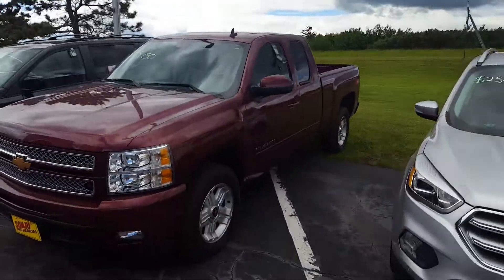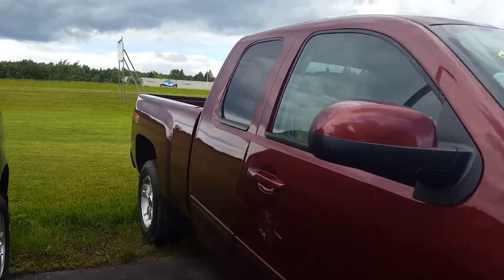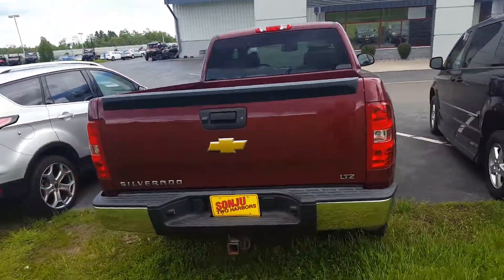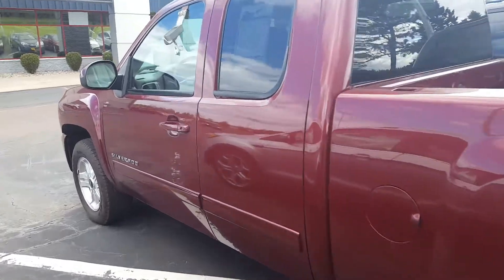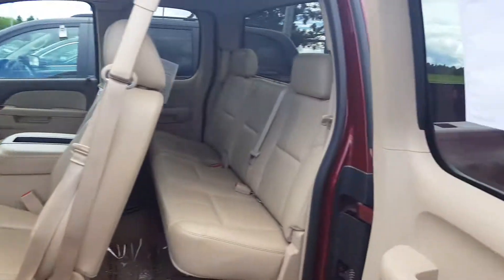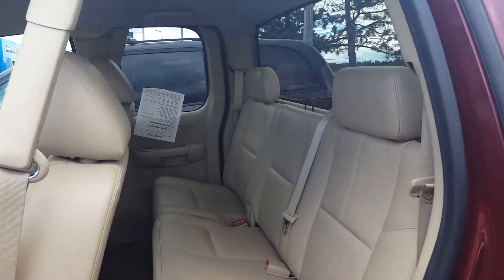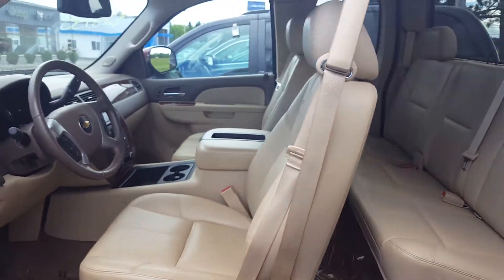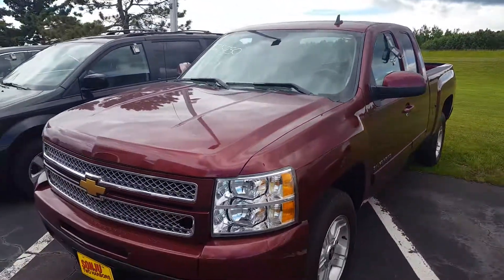Tina 13 Silverado at Sonju